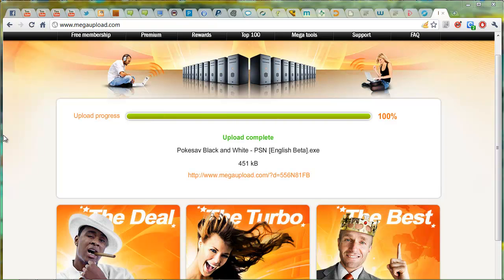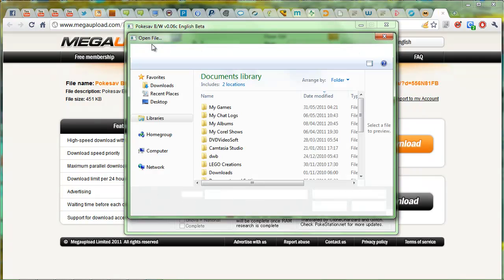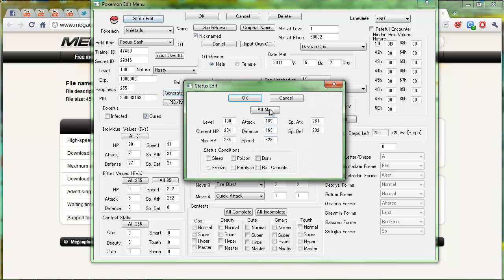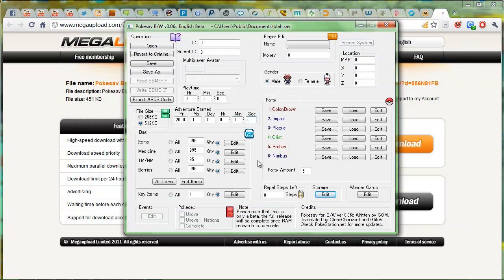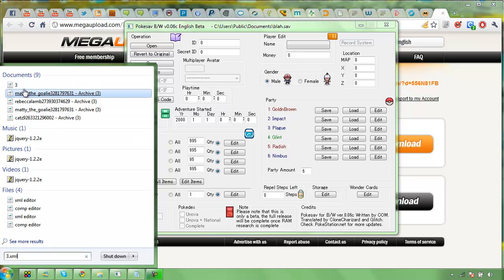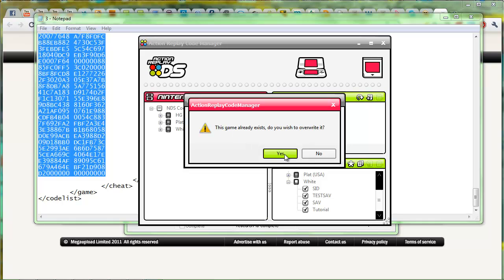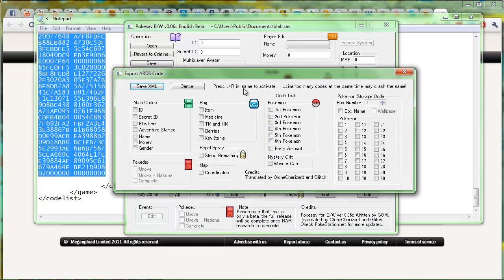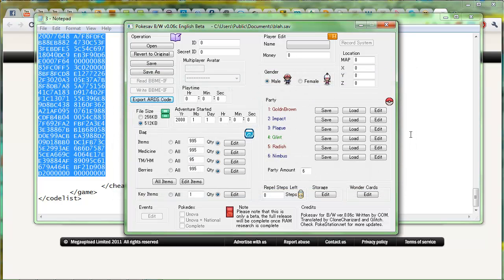How to PokeSav on Pokemon Black/White using an Action Replay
The clue is in the title with regards to what this is all about.